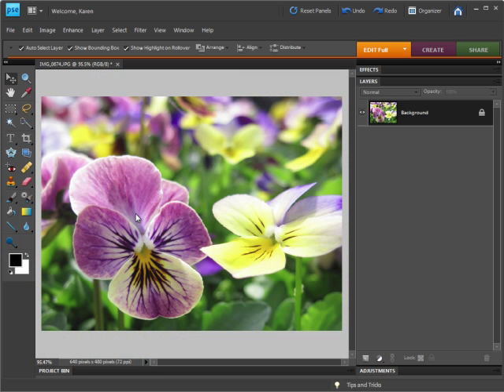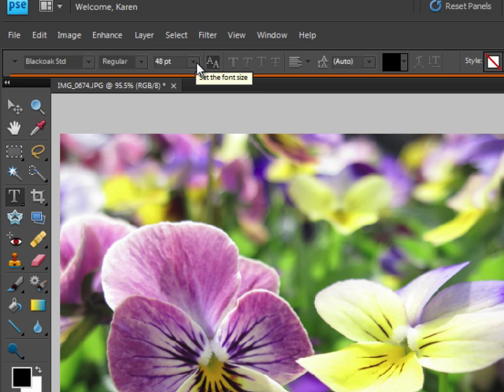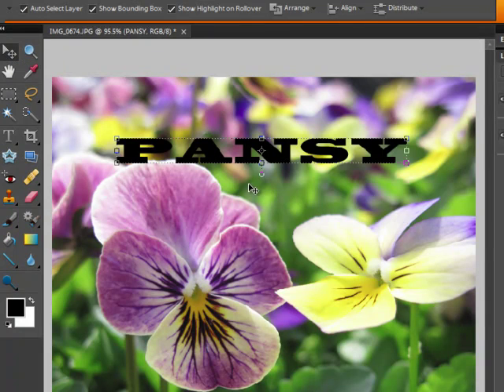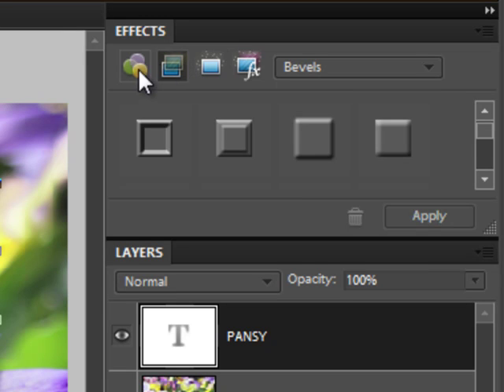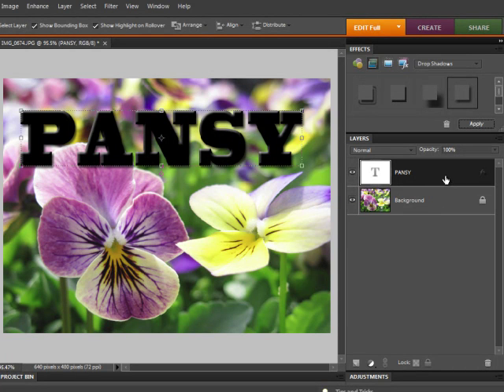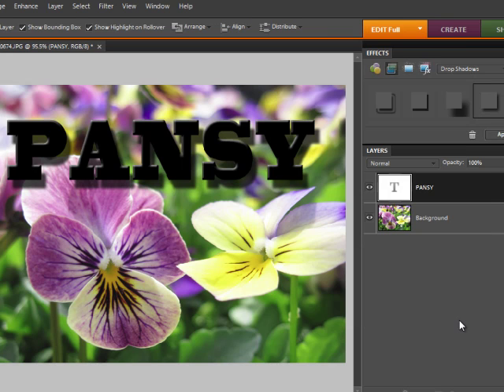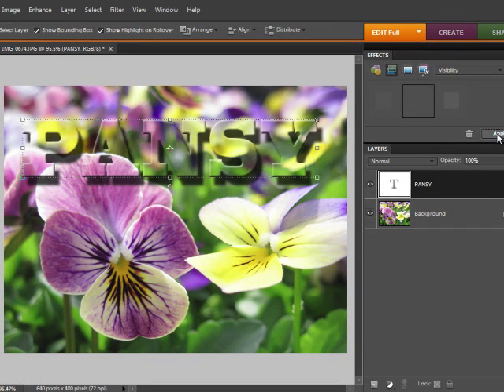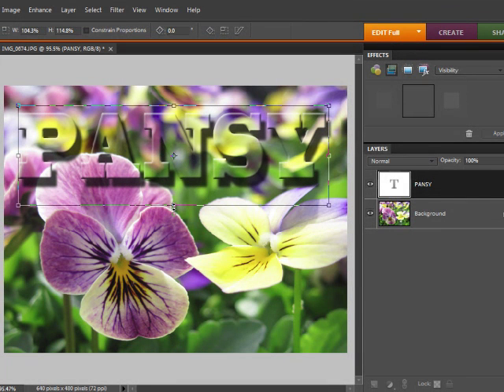Photoshop Elements: Create Transparent Text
Photoshop® Elements 8 and higher

Learn how to create transparent text that reveals the pixels of the photo below it.

Note: This is an older video from Alibony.com, uploaded for archiving. It's part of the Photoshop Elements Classics collection.